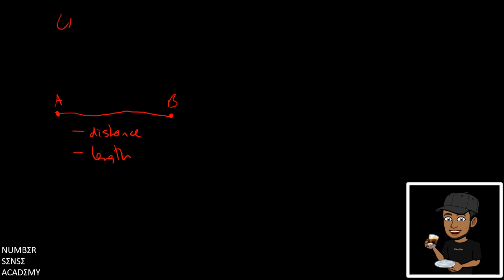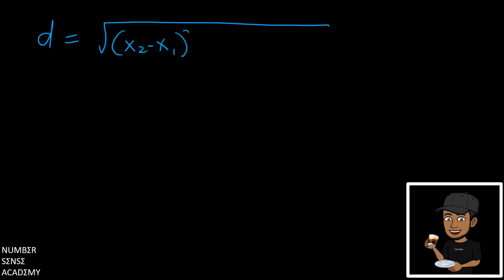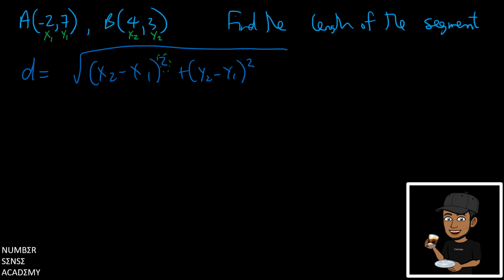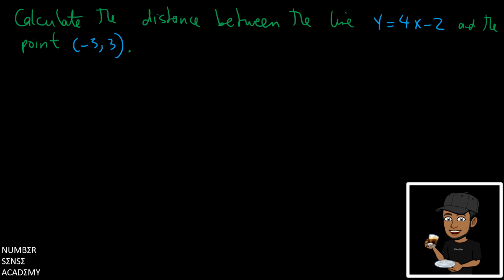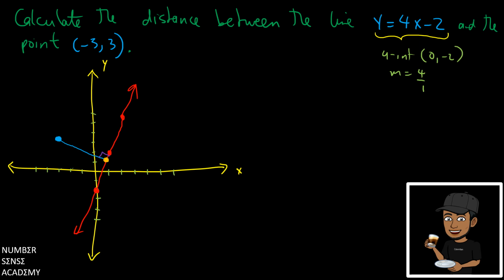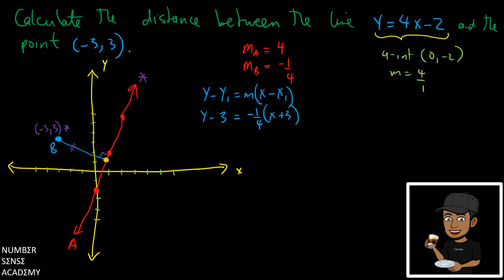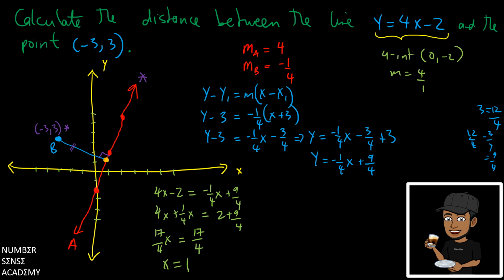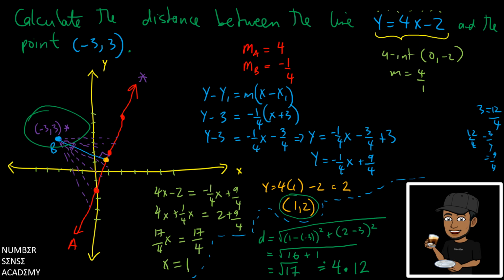Line Segments Distance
This video covers how to calculate the distance/length of a line segment using the distance formula.
 0:00 Introduction
3:00 - Example 1 - calculating the distance between two points
7:00 - Example 2 - calculating the length of a line segment when only given a point and the equation of another line.